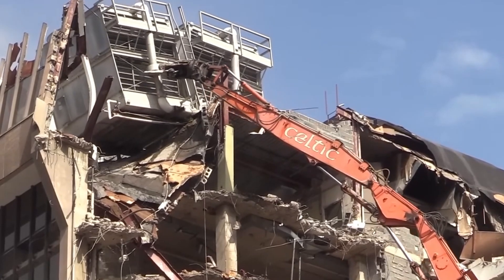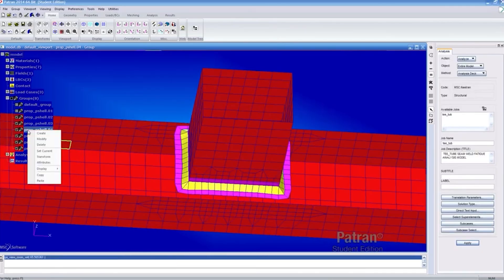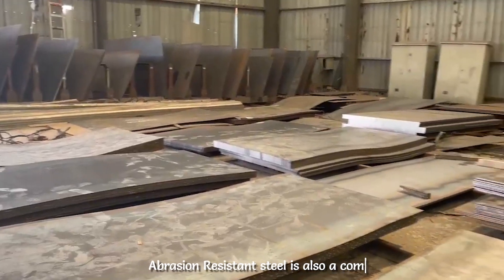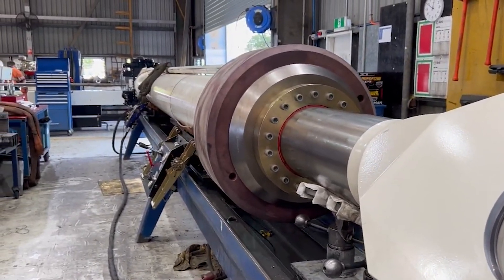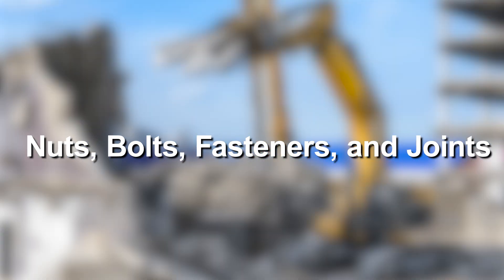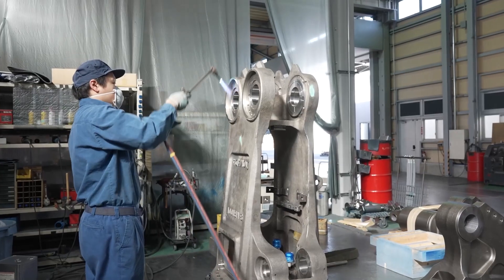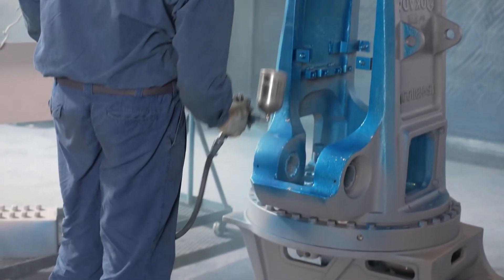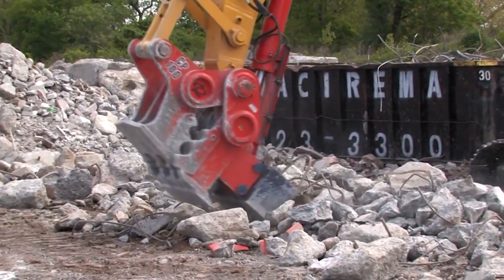How this INSANE Huge Hydraulic Crusher is Made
Breaking down large concrete structures such as large buildings, skyscrapers, towers, or bridges is not an easy task. Have you ever wondered how these massive structures are demolished? Today, we will dive deep into the world of Hydraulic crushers and see how these powerful machines are made and how they work.

Hydraulic crushers, as the name suggests, work using hydraulic pumps and valves, controlled by a control center. These machines are used to demolish buildings made of concrete and primarily provide an easier way of crushing down walls, pillars, and torsion beams. The engineering that goes into the making of an industrial sized hydraulic crusher is truly fascinating.